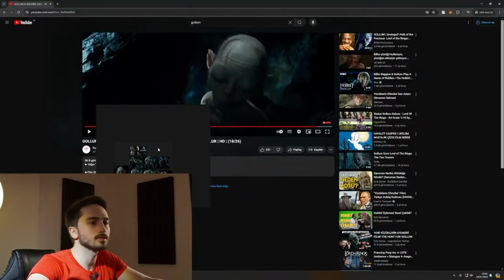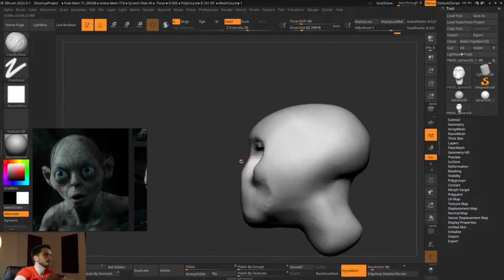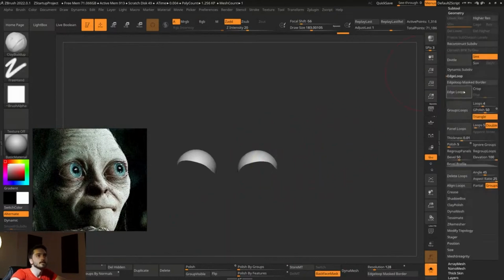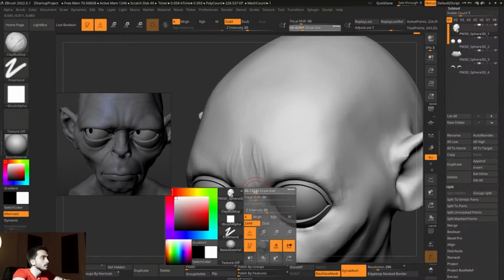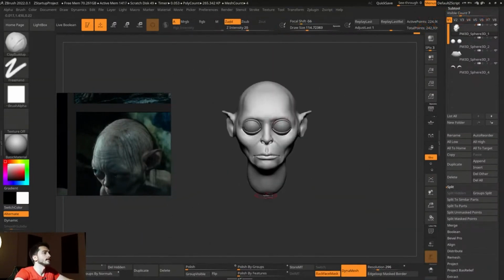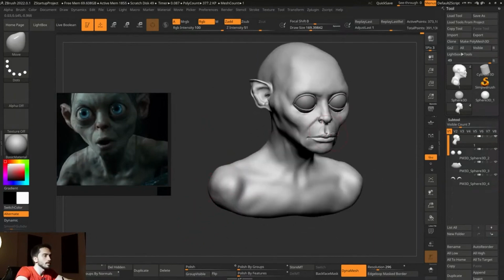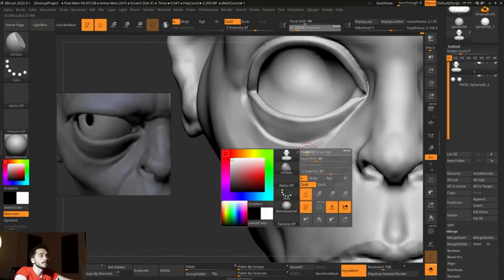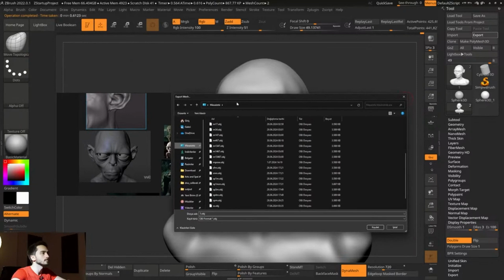Custom Metahuman | Gollum | Part 1 [EDITED]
Sculpting the iconic Gollum from Lord of the Rings to create Custom Metahuman by using Metapipe.

Metapipe V2.3 Official Release